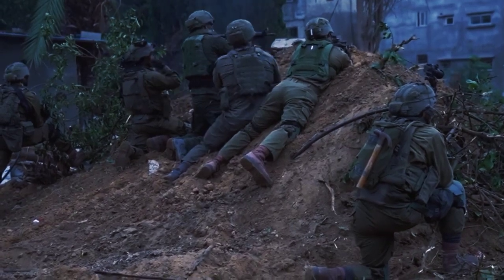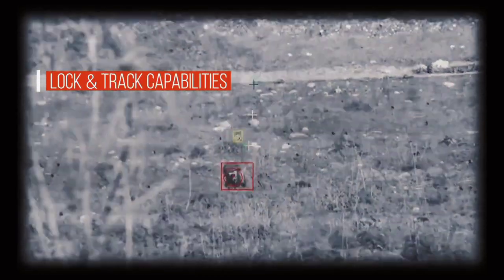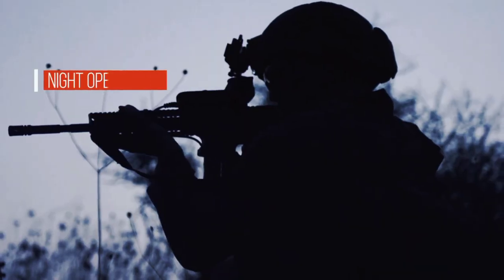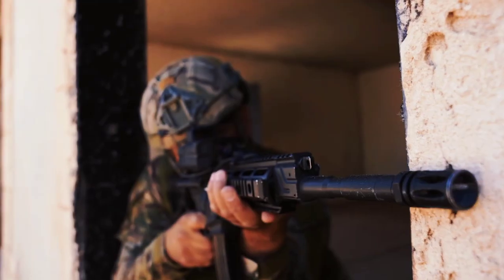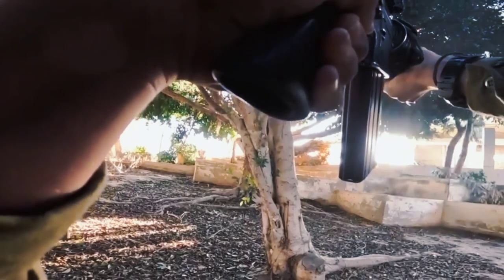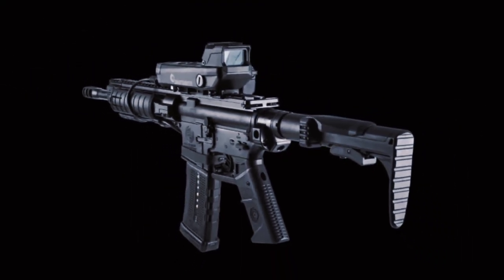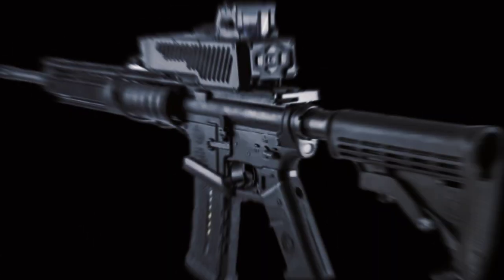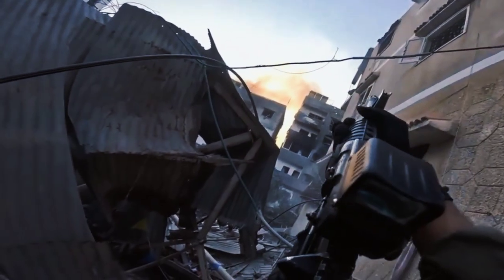Israel New Weapon Smart Shooter Fire Control System: A Revolutionary Technology Enhancing IDF